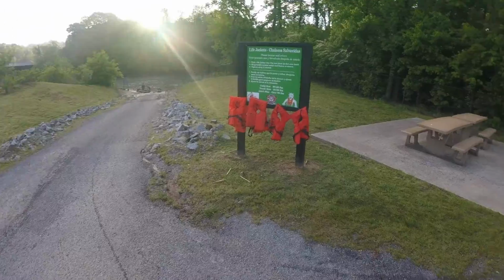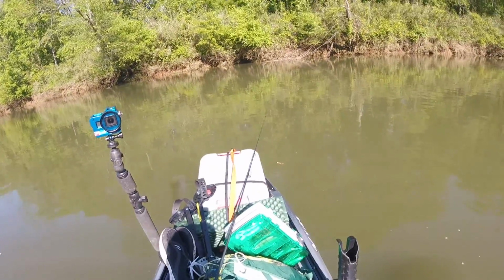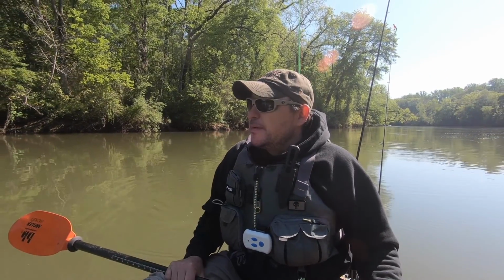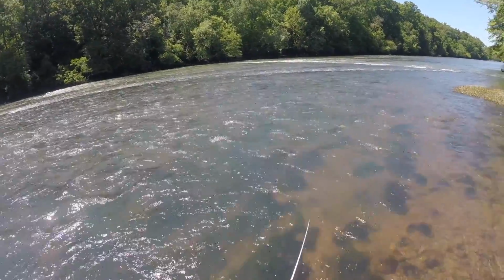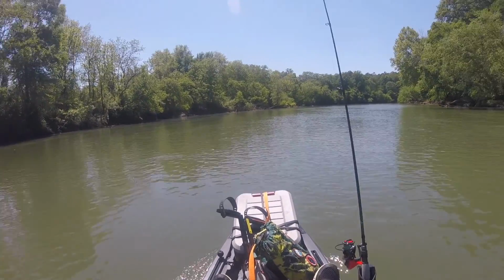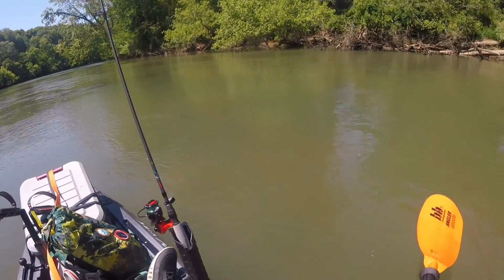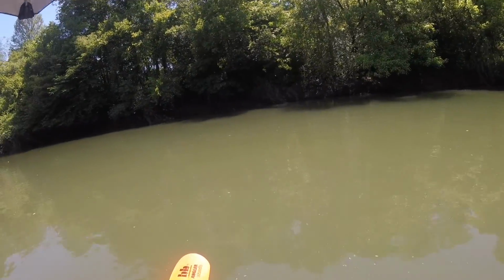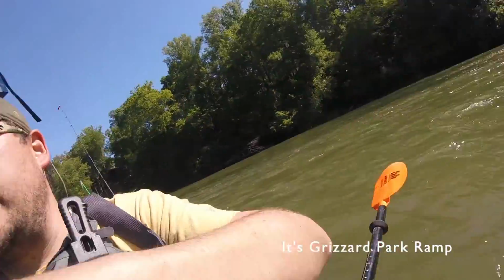16 Mile Etowah River Kayaking Adventure in the Bixpy Equipped Shearwater 125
16 Mile Etowah River Kayaking Adventure in the Bixpy Equipped Shearwater 125

Cameras:
Sony a7R III 42.4MP Full-frame Mirrorless
Sony 24-70mm f/4 Vario-Tessar T FE OSS Lens
DJI Mavic Pro
Olympus PEN ELP6 (Still Images)
GoPro (Live Action)
Nikon AW120 (Waterproof Point and Shoot)

Bending Branches Paddles